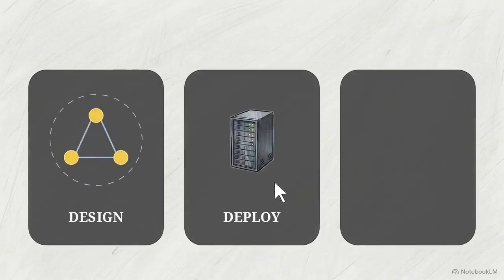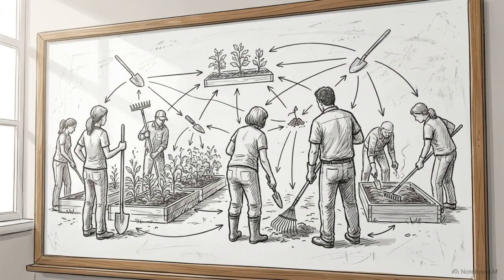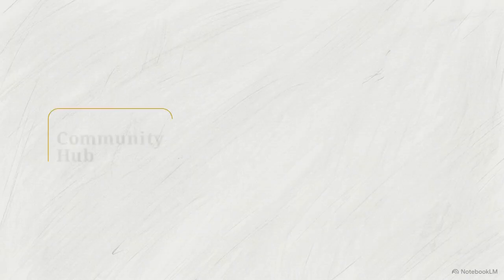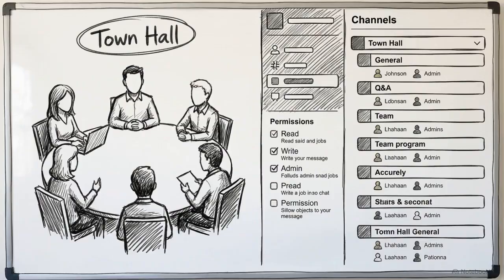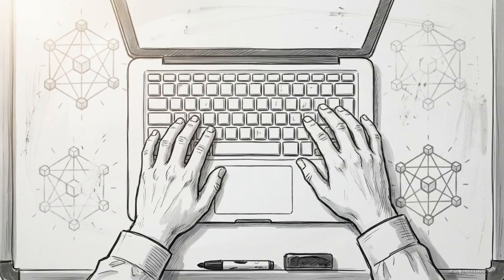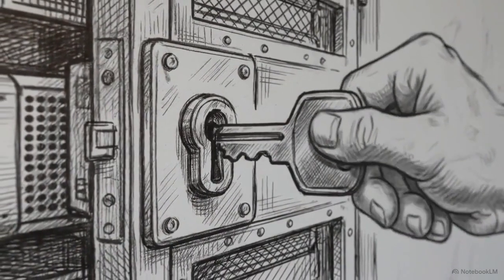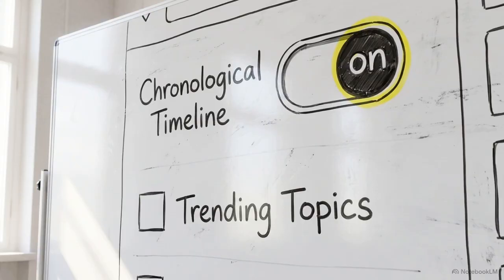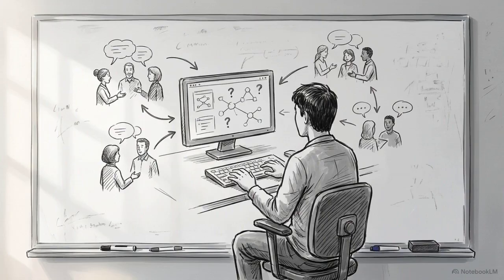Architecting Digital Public Squares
The Mpelembe Network represents a fundamental shift in digital stewardship. It is a call for technologists to move away from extractive architectures and toward an intentional design that fosters lasting human kinship. By synthesizing ancestral wisdom with decentralized infrastructure, we are not just building a platform; we are cultivating a digital ecosystem capable of sustaining the human spirit.As we evaluate the future of our digital civilization, we must confront a critical question: Are our current digital tools designed for lasting kinship, or merely for temporary attention?